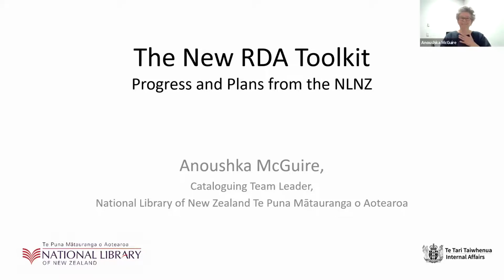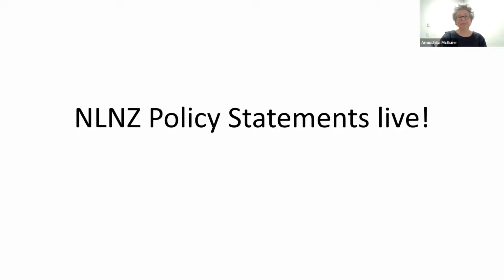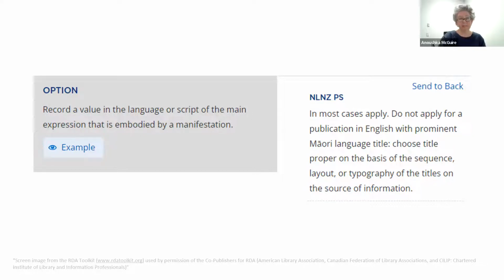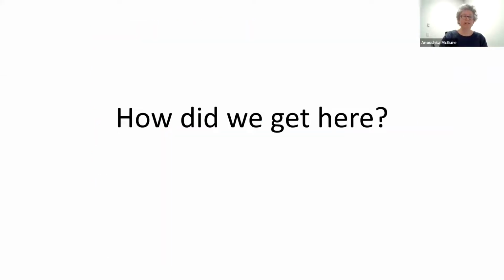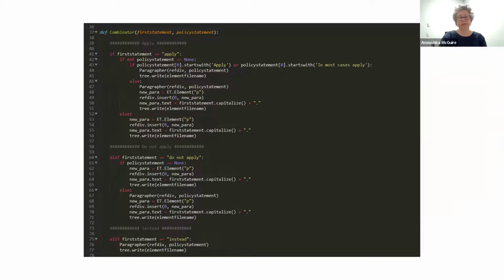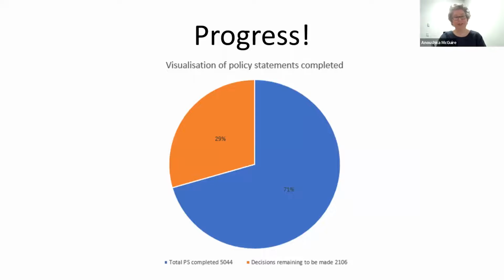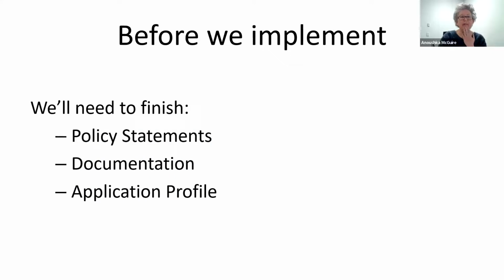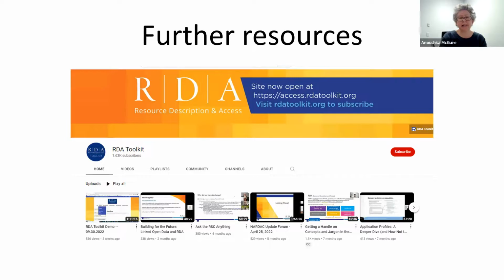LIANZA CAT SIG Professional Development Online Talk Series - The New RDA Toolkit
An update on the National Library of New Zealand’s progress with Policy Statements and supporting documentation.

Presenter: Anoushka McGuire: Team Leader, Cataloging Team 1, National Library of New Zealand Te Puna Mātauranga o Aotearoa